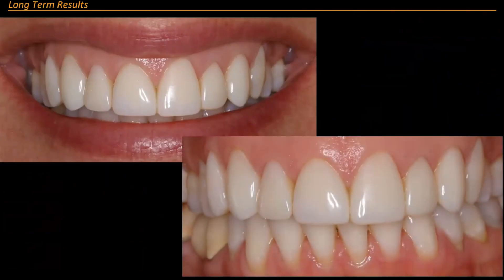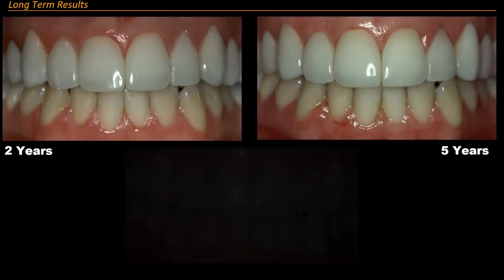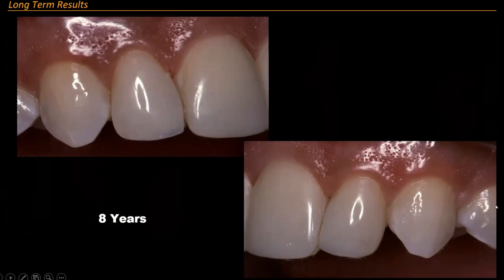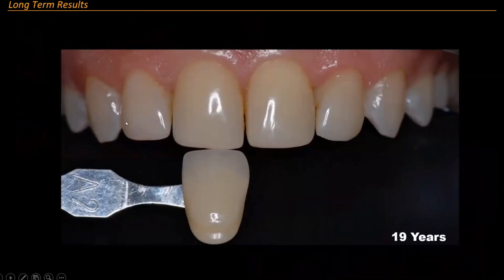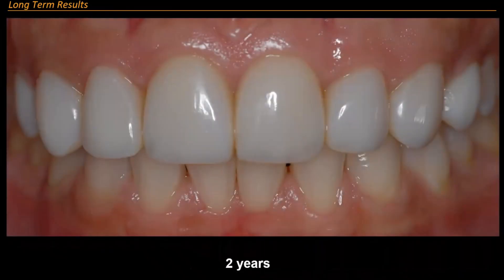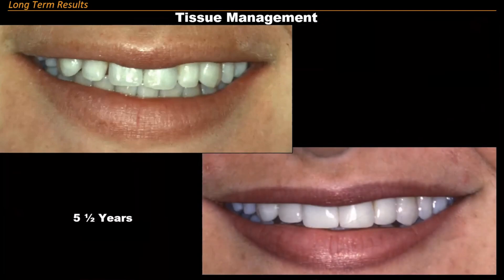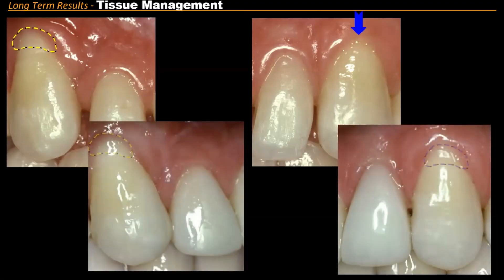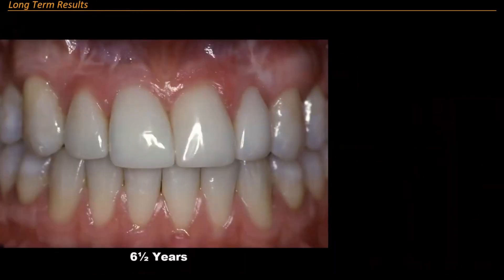4P’s of Composite Bonding Results | Long-Term Outcomes in Cosmetic Dentistry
🛠️ Products Used in This Video:
Durable, lifelike dentin layer ideal for long-lasting restorations.

Polishes to a glassy, enamel-like finish. Perfect for highly esthetic anterior restorations.

Mask discolorations and build a natural base for composite artistry.

Enhance depth, translucency, and realism in your restorations.

Welcome to Cosmedent, your premier destination for advanced dental education, innovative products, and world-class training in esthetic and restorative dentistry. 🦷✨

Discover the real-world long-term results of composite bonding using the 4P’s technique: Potential, Precision, Predictability, and Profitability. 🦷✨

In this powerful 6-minute highlight from a 4-hour dental masterclass, Dr. Bud Mopper—global expert in composite techniques—shares stunning before-and-after cases, proven techniques, and the impactful outcomes possible with advanced direct resin restorations.

💡 What You’ll Learn in This Segment
✅ How 4Ps drive long-term dental success
✅ Case results using microfills, nanofills, and opaquers
✅ Invisible restorations with lasting esthetics
✅ Clinical proof behind predictable bonding
✅ Composite artistry in cosmetic dentistry

Whether you're a cosmetic dentist, dental student, or restorative specialist, this video will give you a glimpse into the full potential of aesthetic bonding!